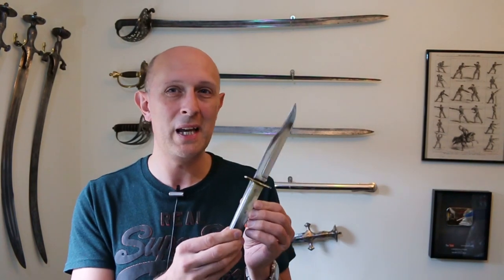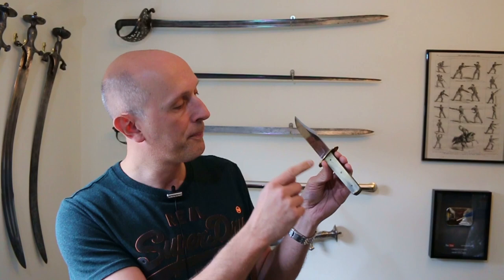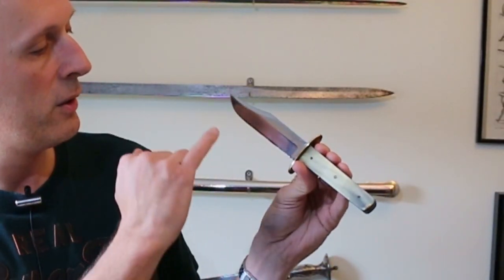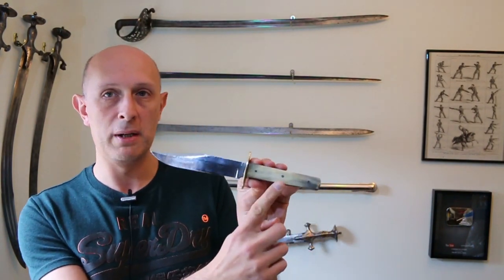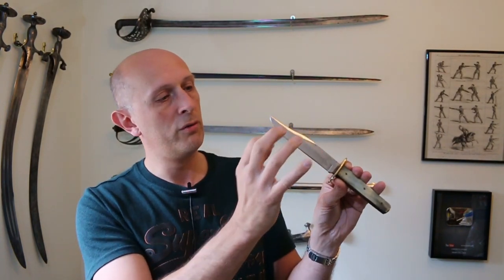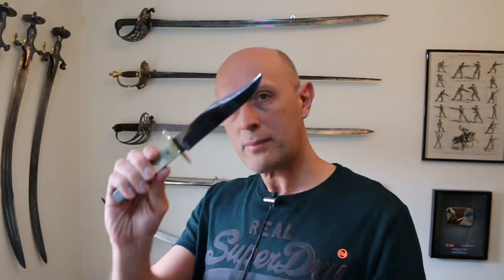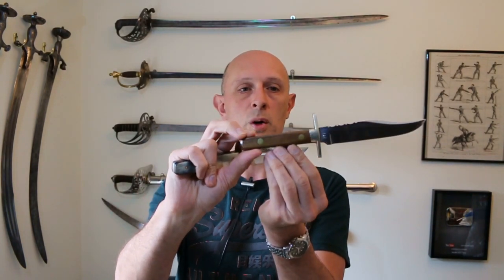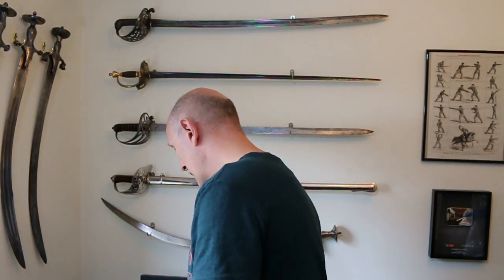Knife Making & Antique/Vintage Knife Restoration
Knife Making & Knife Restoration